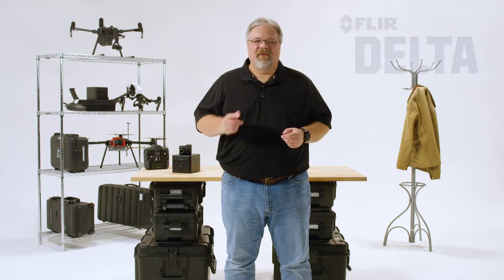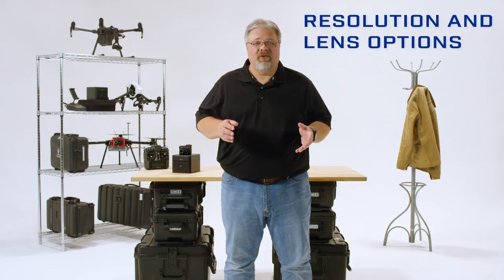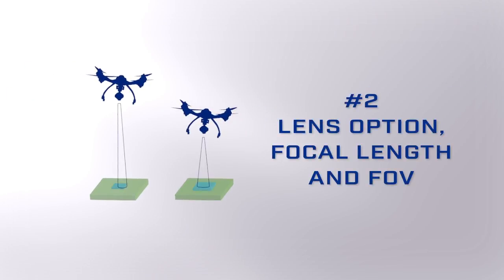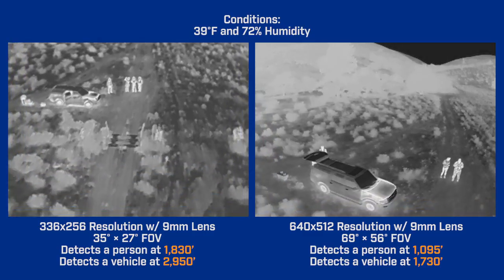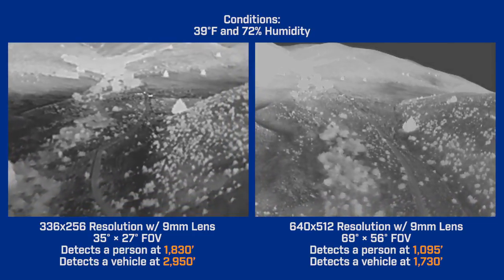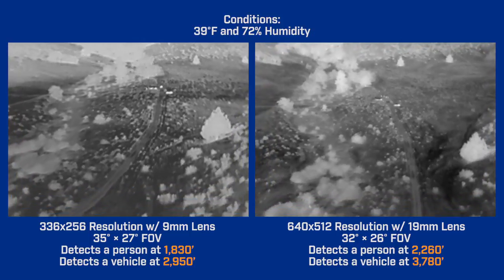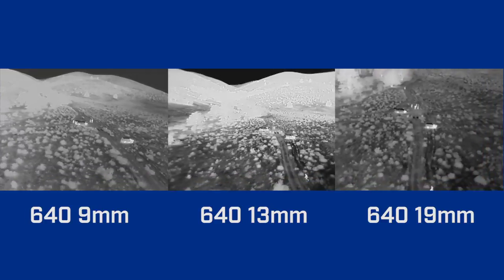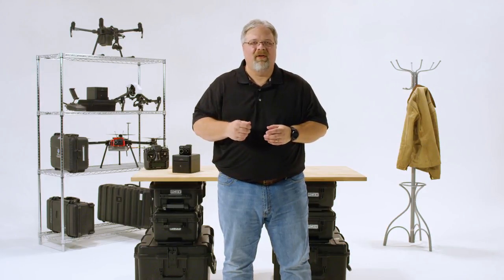FLIR Thermal Resolution & Field of View Comparison | FLIR DELTA - Episode 3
Not sure which resolution and lens you need for your thermal camera operations? The answer isn’t as cut and dry as you might think. This episode of FLIR DELTA will take you through the things you need to consider, and provide sample, comparative imagery from different FLIR cameras so you can make an educated choice.

🔹 For the best thermography instruction in the world – on land or in the air – ITC is the only choice.